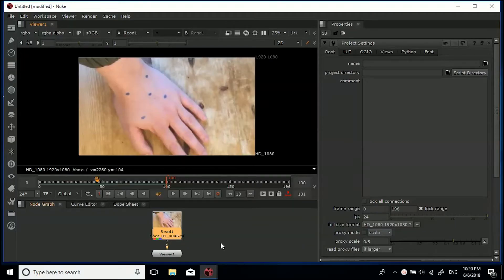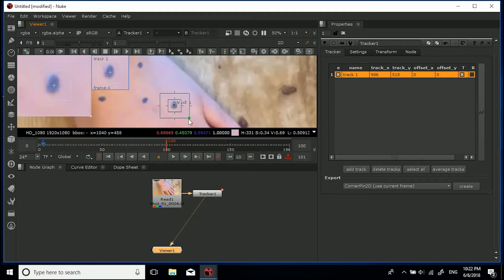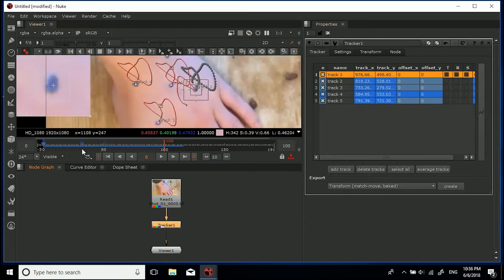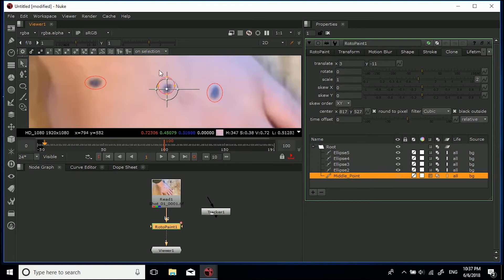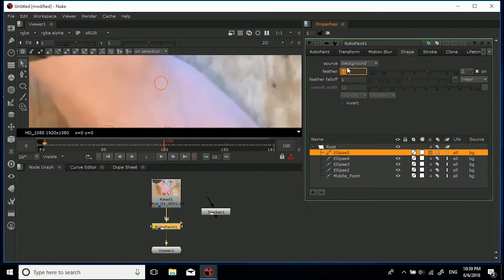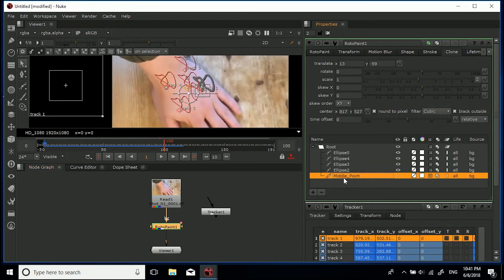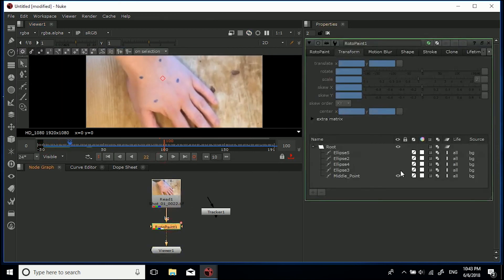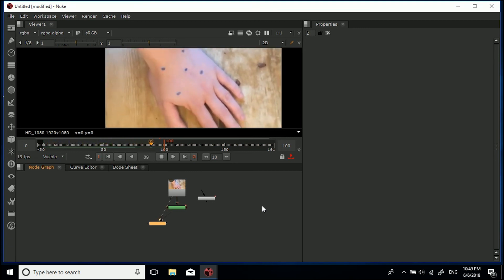How to remove tracking markers in Nuke (Rotopaint Node) | Nuke Tutorial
In this video I will show you one of the easiest ways of removing tracking markers in Nuke. We will be using the cloning ability of the RotoPaint Node.